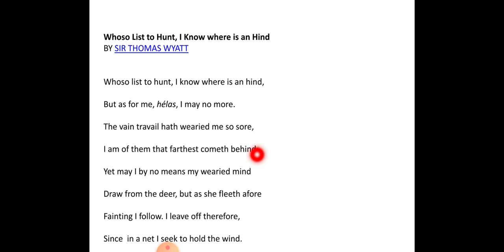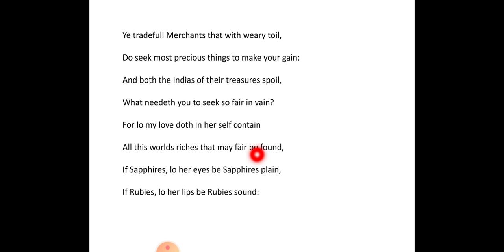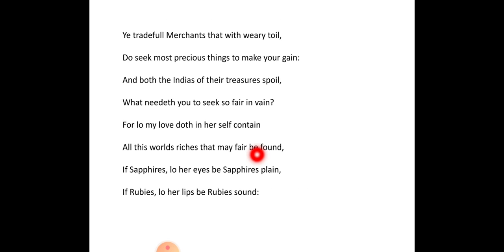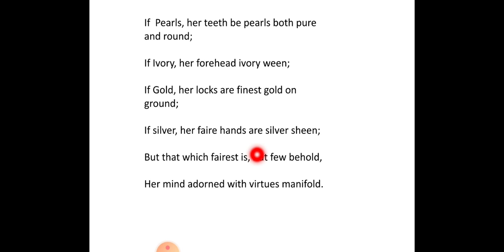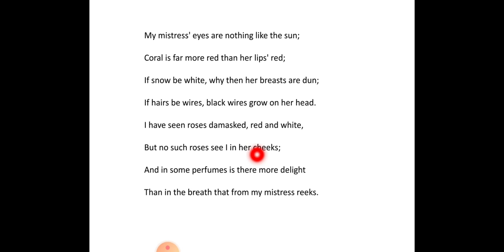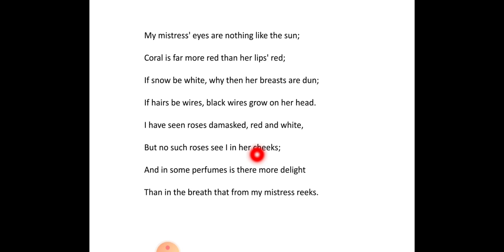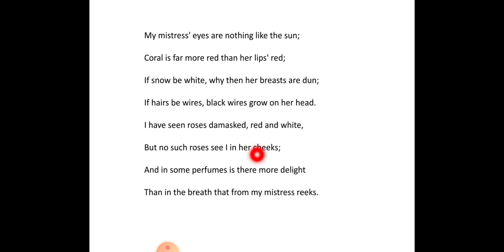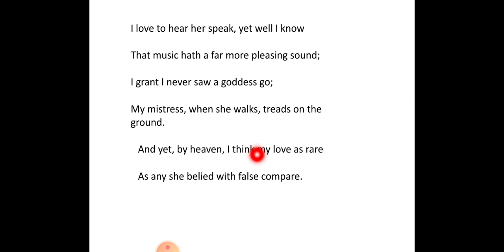Poetry 10306222, Lecture 18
The Sonnet